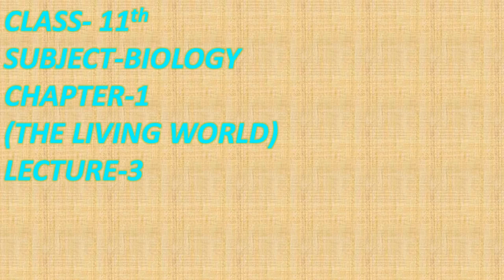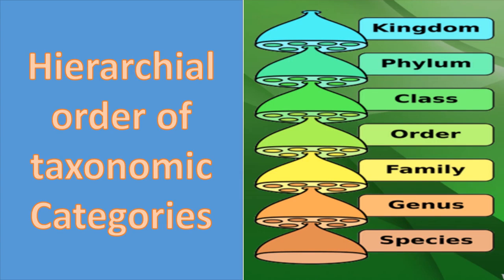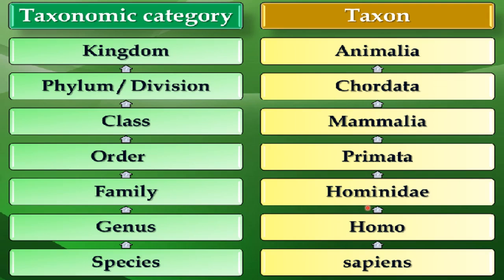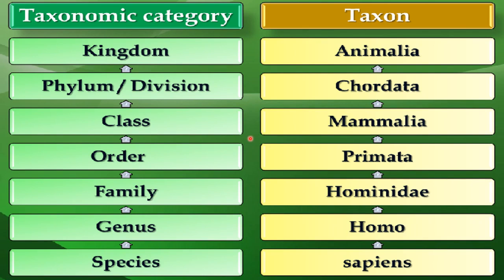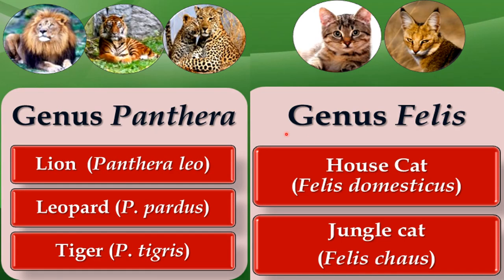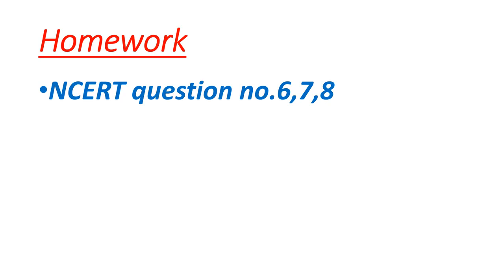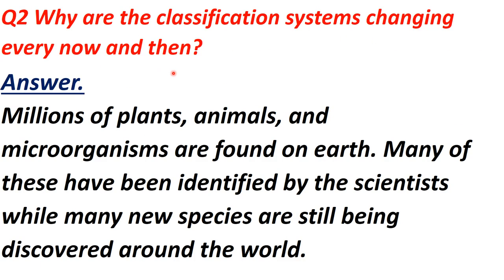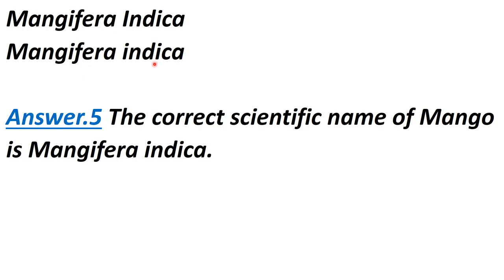Class 11th, Biology, Ch-1, Lecture-3, (The living World)